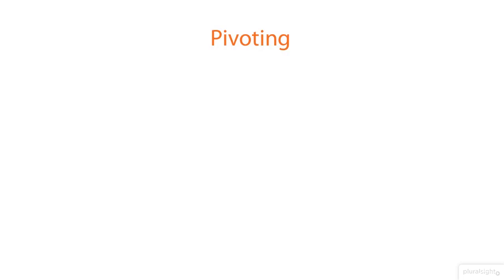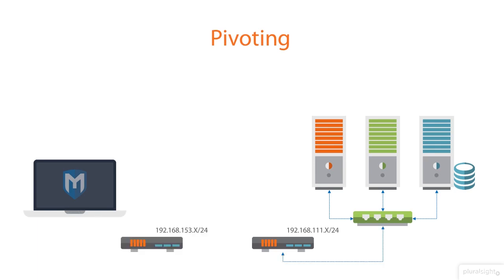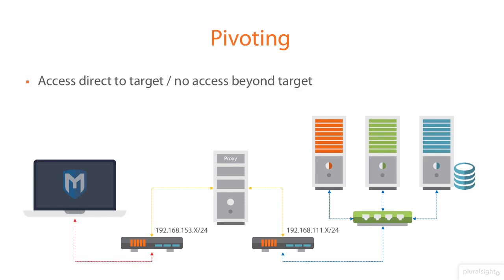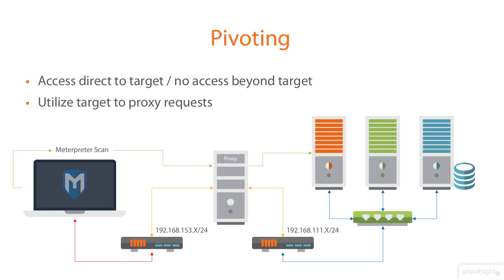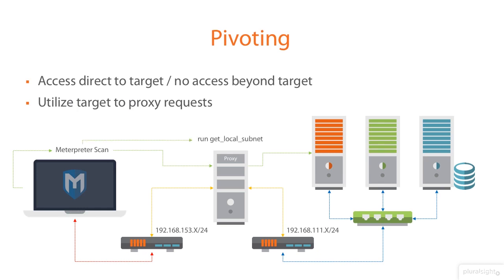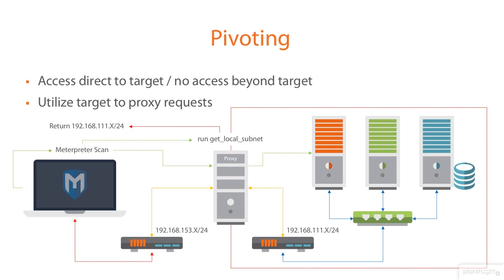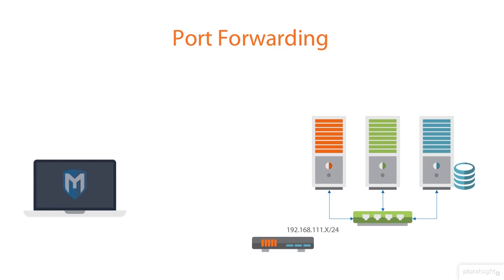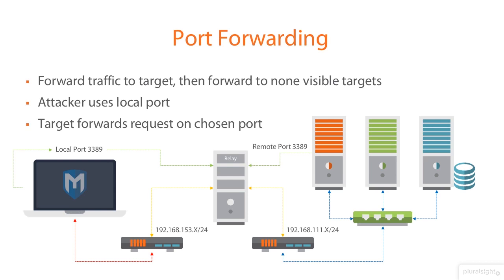Understanding pivoting and port forwarding (Part 17)